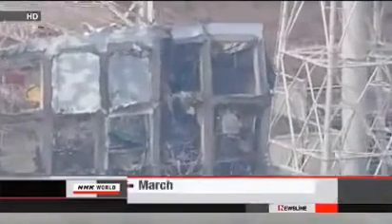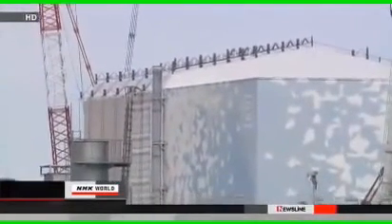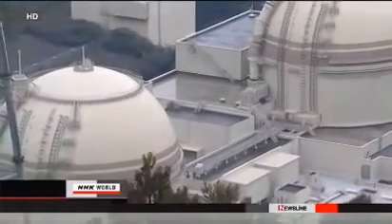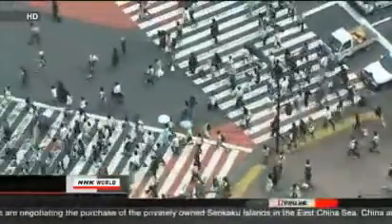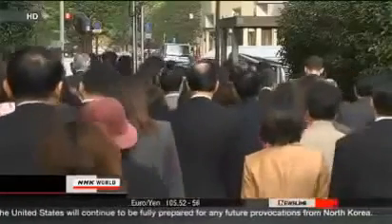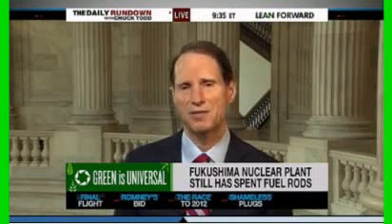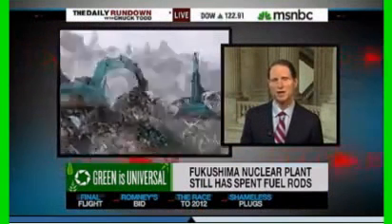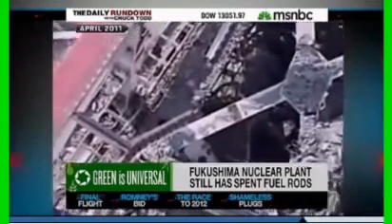Fukushima update 18/04/12 Covering reactor 4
I created this video with the YouTube Video Editor This video was originaly uploaded by redbuttonstudios 17/04/12. If you notice, at 1:24 of this video, they talk about the robot having a cable link, or what is often called a tether line. They have to use this, cause the radiation is to high for remote control. So that would prove beyond a shadow of a doubt, that the claim the Japanese government say's," is in a state of cold shutdown" is a total lie ! But I don't think that would suprise anyone.